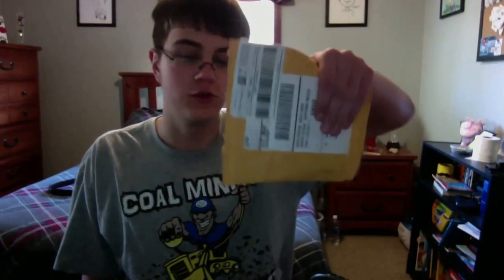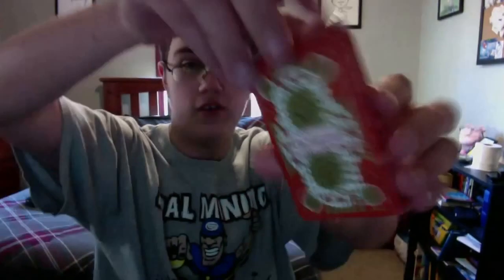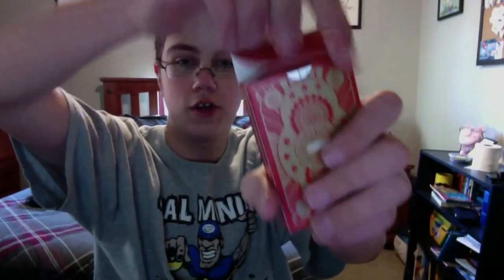Let's Unbox - 2012 Club Nintendo Platinum Reward (Platinum Playing Cards)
In this edition of Let's Unbox, I unbox the Platinum Playing cards featuring Mario whic was one of the 2012 Club Nintendo Platinum Rewards.